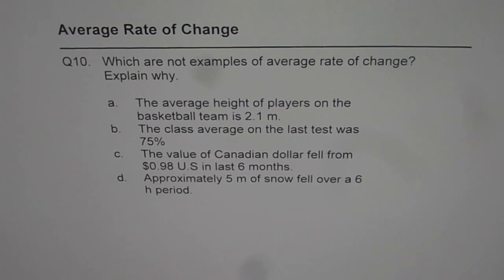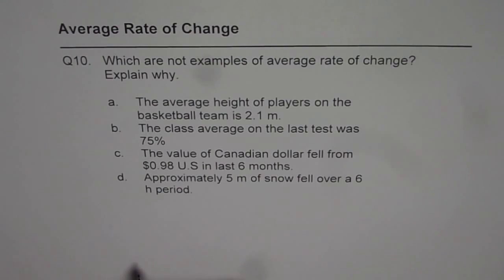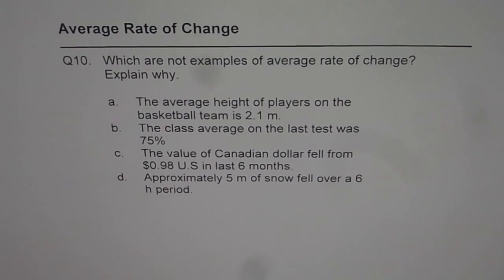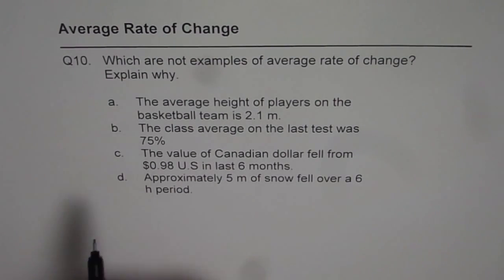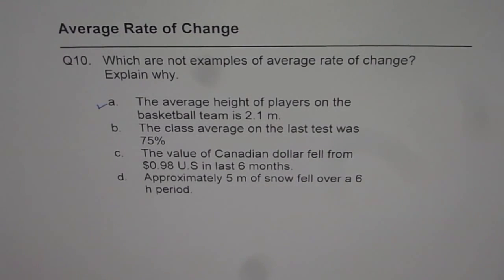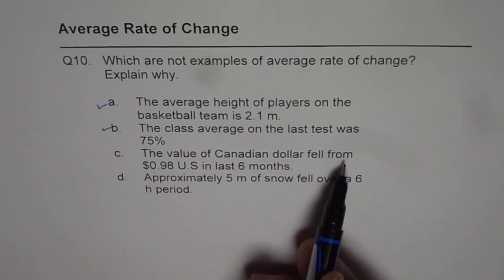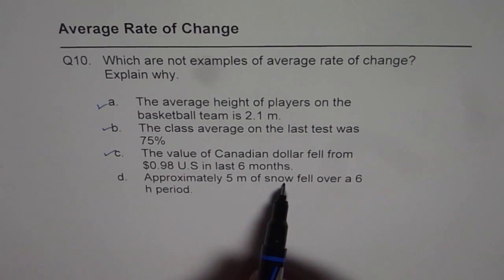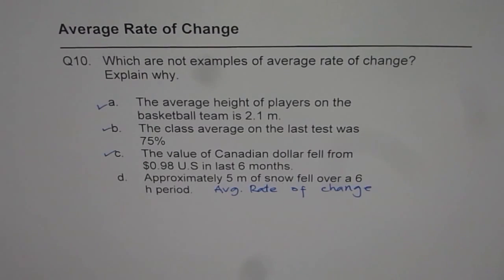Q10 Examples of Average Rate of Change